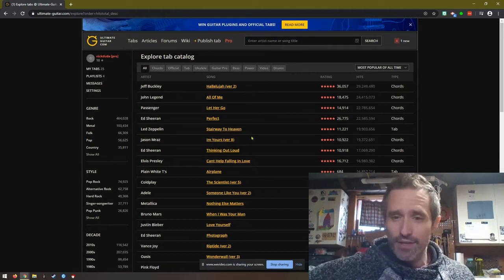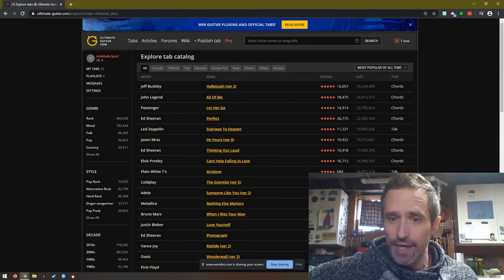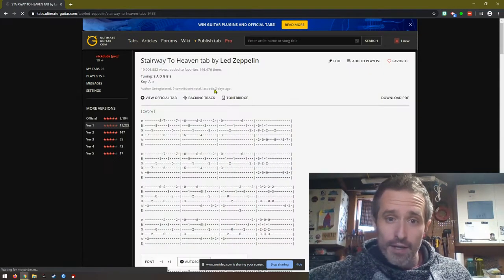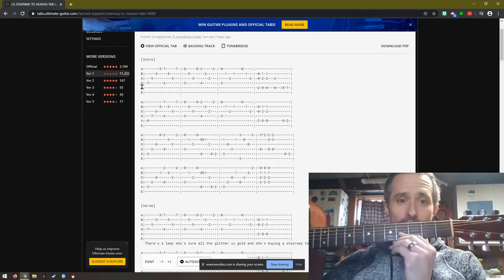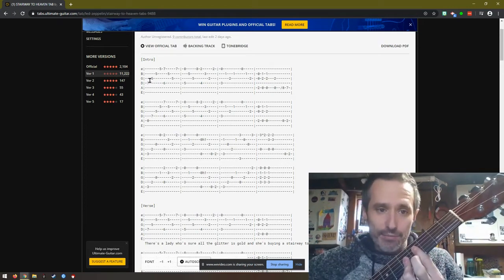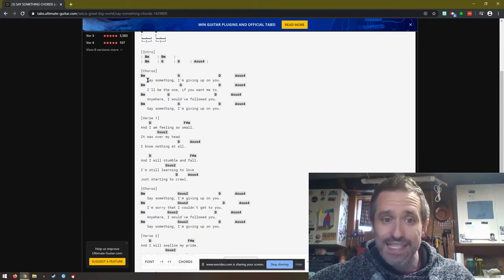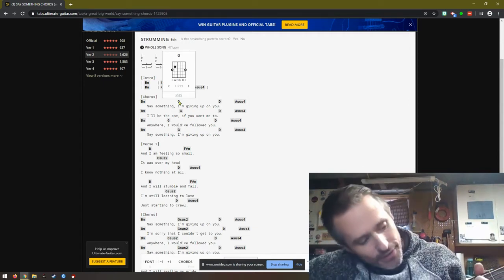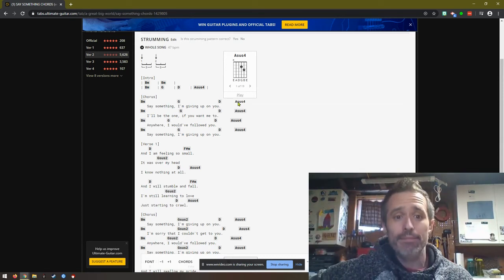Learn a New Hobby Today - Play the Guitar - STEM with Mr. Duda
Learn the basics of learning to teach yourself to play the guitar with Mr. Duda.  Remember, it's not about sounding amazing, it's about becoming a better you every day.  You don't have to be an amazing singer, or amazing at an instrument, to enjoy it.